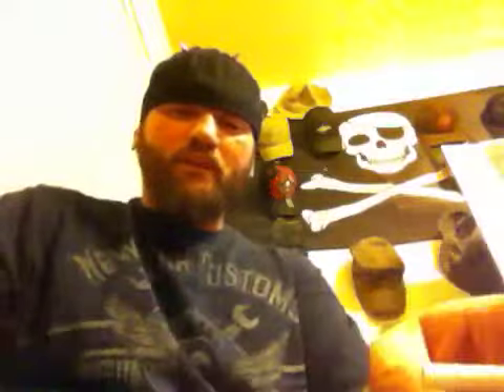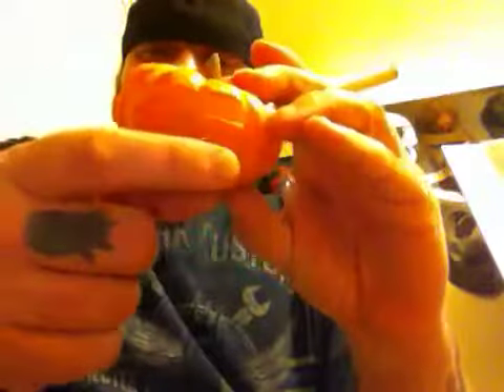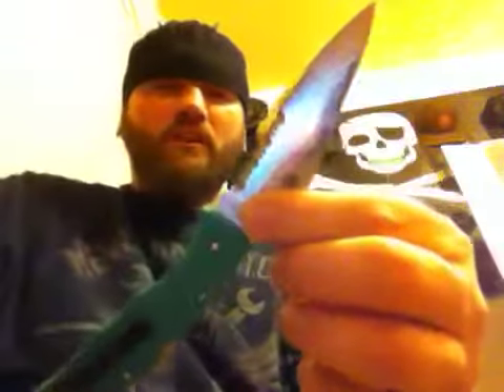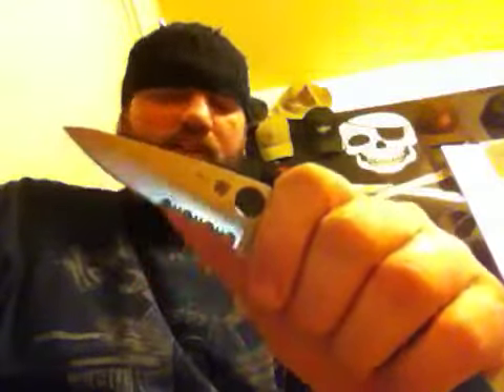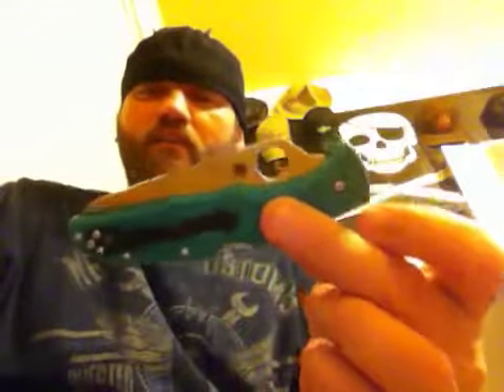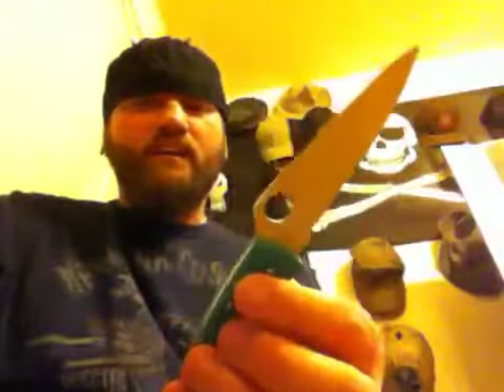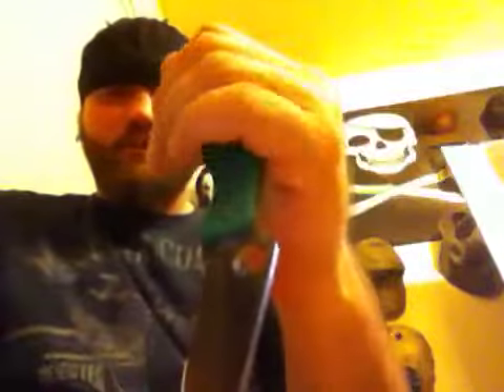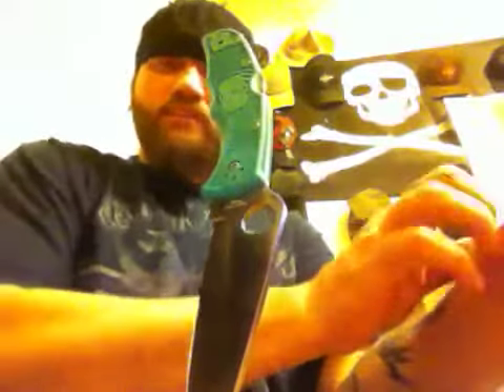CGC contest vr for PharmDoc83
My lil vr For PharmDoc83's CGC contest. Links for his channel and contest vid